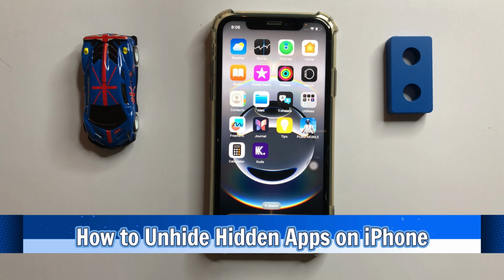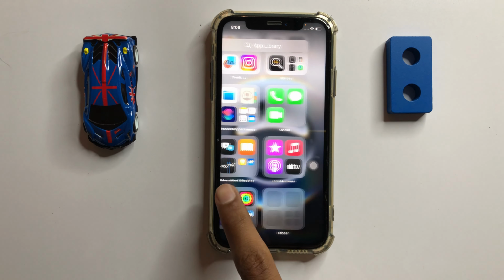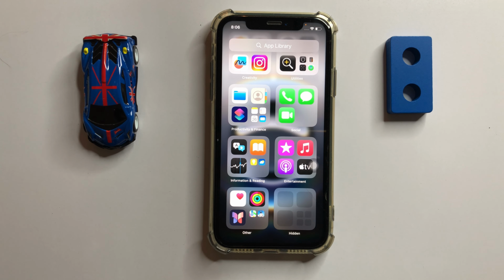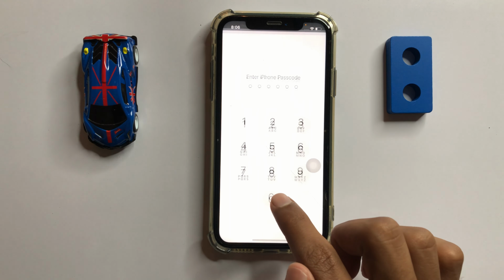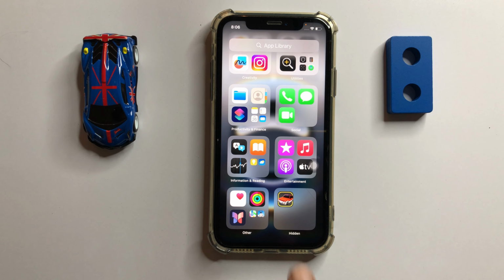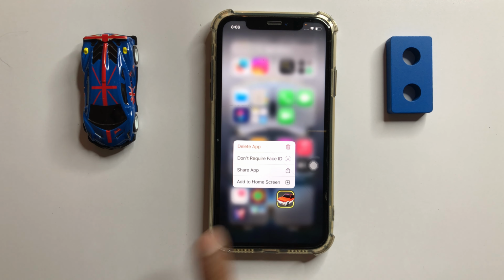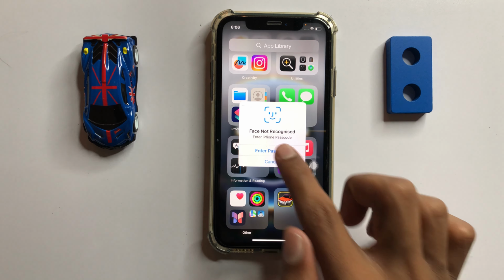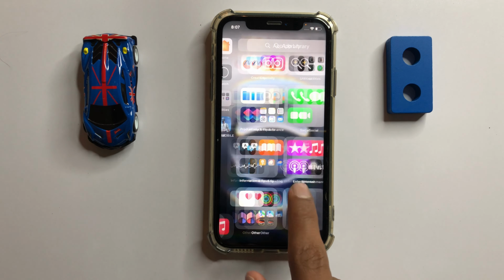How to Unhide Hidden Apps on iPhone (2025)